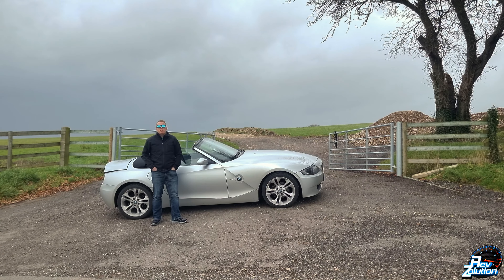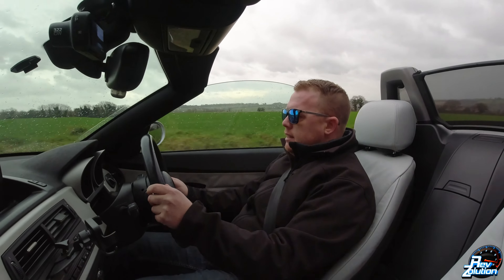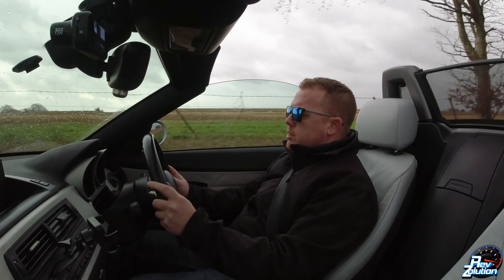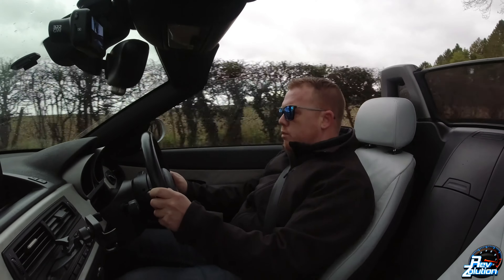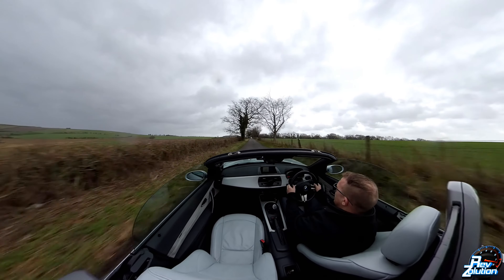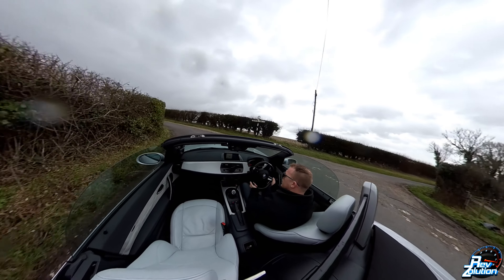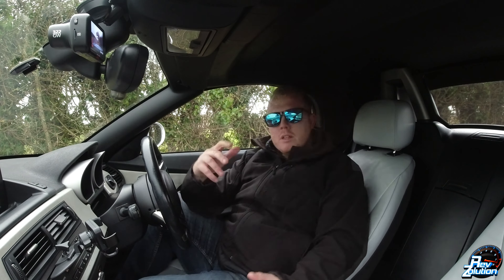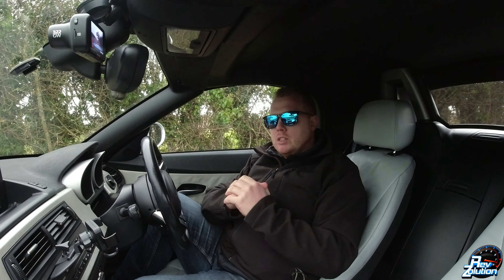IS A BMW Z4 ANY GOOD AT HANDLING?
In this video, I look at the basic handling capabilities of the BMW Z4 E85.

I will be going in to a more in depth video when I put the Car on a Race Track however, for the road. The car handles like. ?

PARTNERS;
Are you looking for a good clean for your pride and joy? head over to;

Are you after a new number plate or Show Plate for your vehicle?
Number Plates World will have you covered;